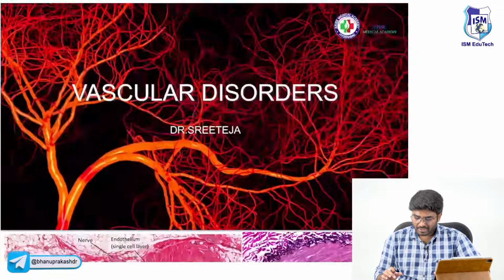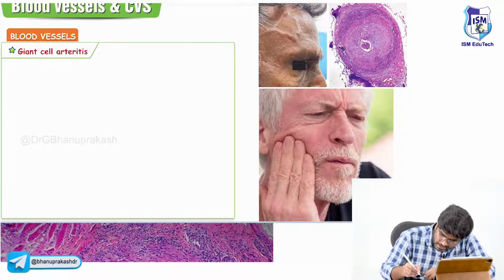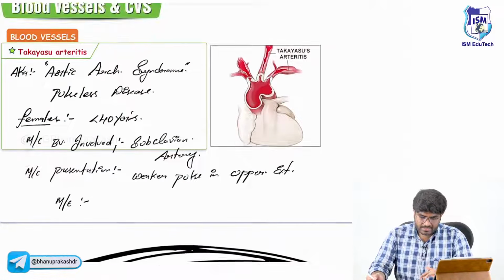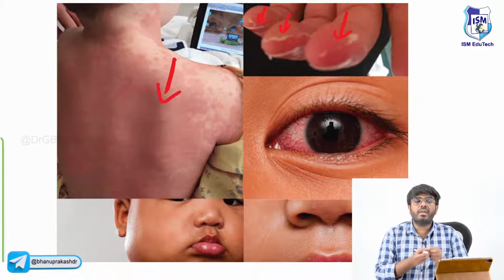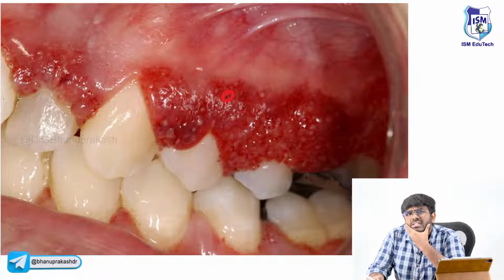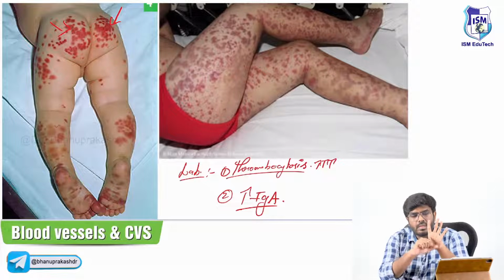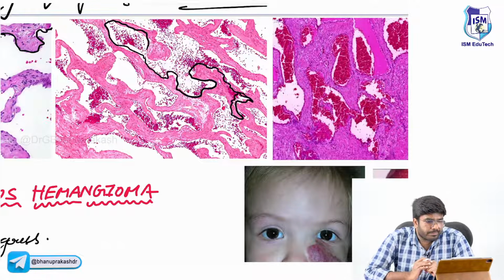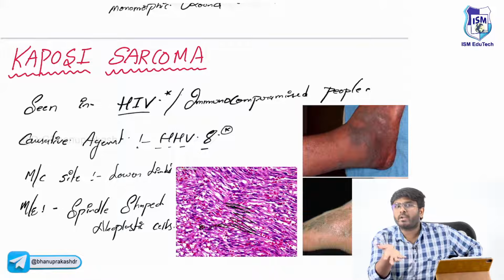🩸🛤️ Vascular Pathology ( Part 1 ) : Vasculitis & Atherosclerosis!🔬 Pathology Chapter - 4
🩸🛤️ Unraveling Vascular Pathology: Vasculitis & Atherosclerosis! 📚🔬 Pathology Chapter - 4 🧠💉

Description:
Welcome to Chapter 4 of our enthralling Pathology series! 🎉 In this installment, we're delving deep into the captivating world of Vascular Pathology, focusing on two intriguing conditions: Vasculitis and Atherosclerosis. 🤩🔍

🩸 Vasculitis: The Inflammatory Odyssey 🌪️🚩
Join us on a journey through the enigmatic realm of Vasculitis, a group of inflammatory diseases that affect blood vessels. 🛣️💥 We'll explore the various types of Vasculitis, their clinical presentations, and the underlying mechanisms that lead to these fascinating conditions. 🕵️‍♂️🧬 Prepare to be amazed as we unravel the mysteries behind this complex disorder! 😲🕵️‍♀️

🛤️ Atherosclerosis: The Silent Culprit 🏰💔
Discover the stealthy intruder of the cardiovascular system - Atherosclerosis! 🦠🏢 We'll investigate how this progressive disease silently wreaks havoc within our arteries, leading to plaque formation and potential life-threatening consequences. 💔⚠️ Learn about risk factors, prevention strategies, and the latest research on combatting this deadly menace. 💪🔬

📚 Chapter 4 of our Pathology series promises to be an eye-opening and informative experience! 🌟📖 Whether you're a medical student, healthcare professional, or simply curious about the inner workings of the human body, this video is a must-watch! 🩺🤓